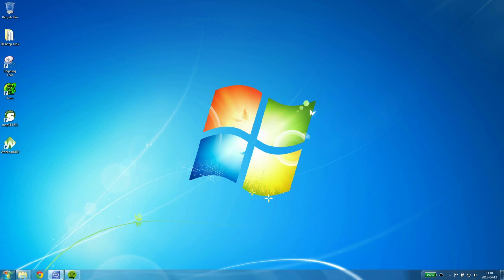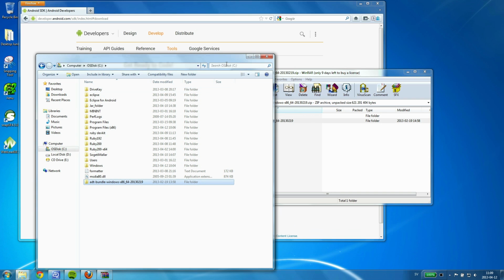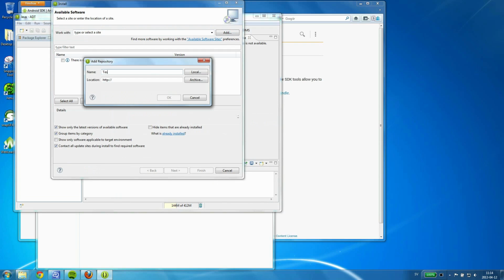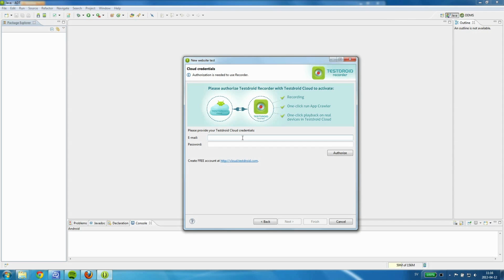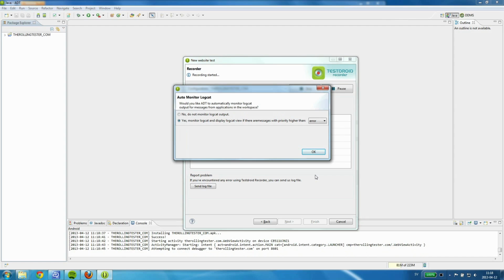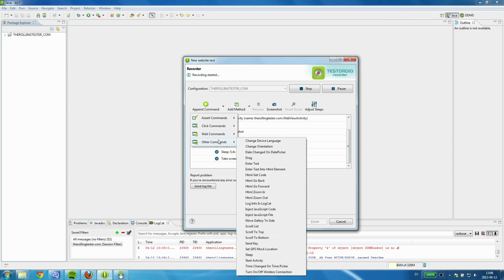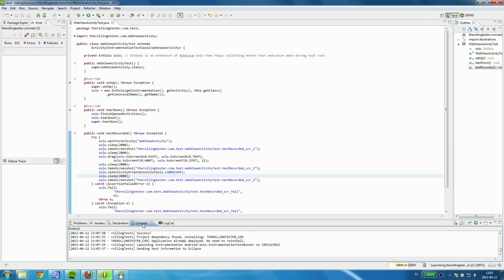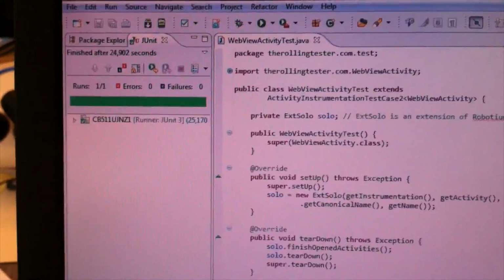Testdroid Mobile Web Test Tutorial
This is a tutorial on how to install Eclipse with with the Android SDK, Testdroid recorder and record and run a simple web test on a physical device. Testdroid is using the Robotium framework for Android test automation.

Sorry for the rather poor sound quality in the beginning, the built in mic on my laptop ain't the best, but I hope you can hear what I'm saying in this clip.